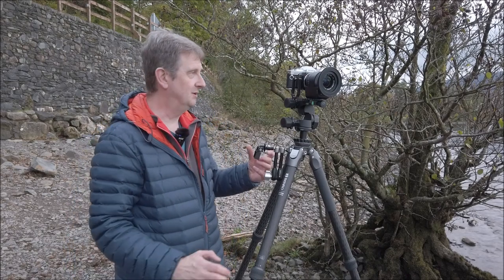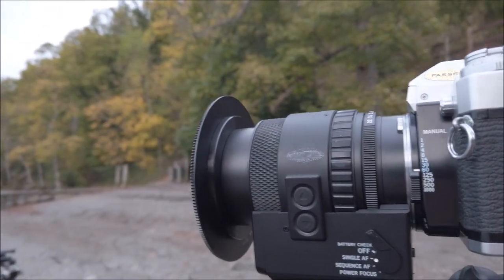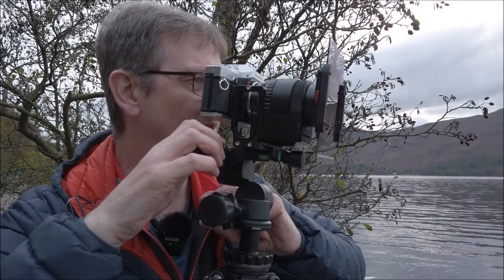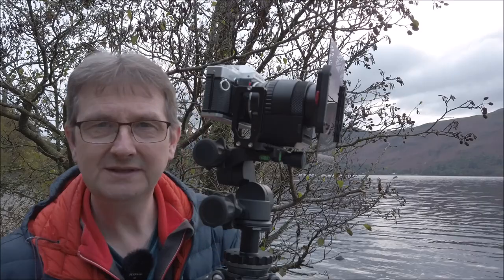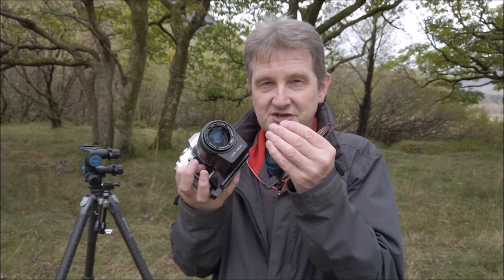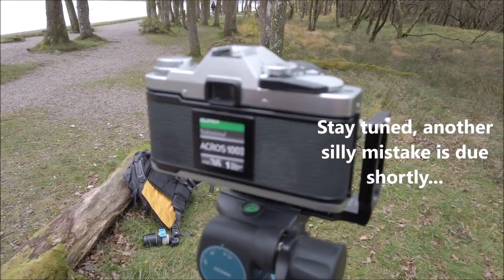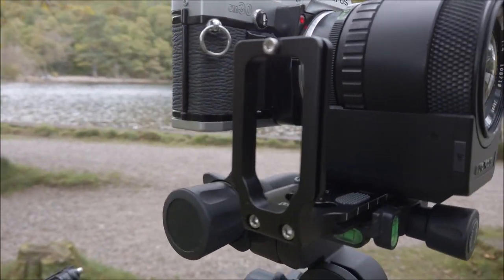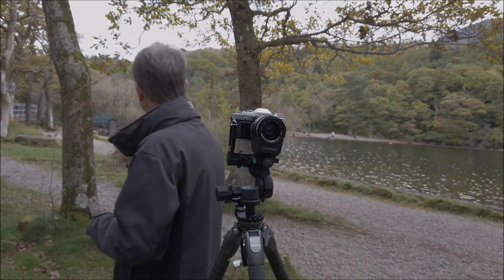Landscape Photography No121 - Making mistakes with a film camera!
This video spans more than one day, but cronicles some outings with an Olympus OM30 film camera with a 35-70mm autofocus zoom lens from the same era. It is safe to say that I should have had more of a play before I switched the video camera on! Enjoy

Sigma MC-21 Canon EF to L-Mount